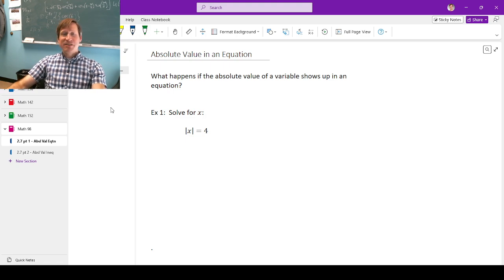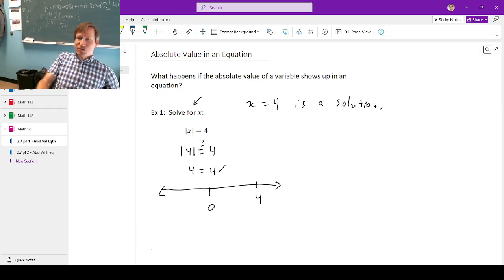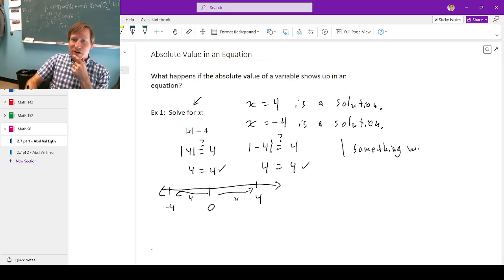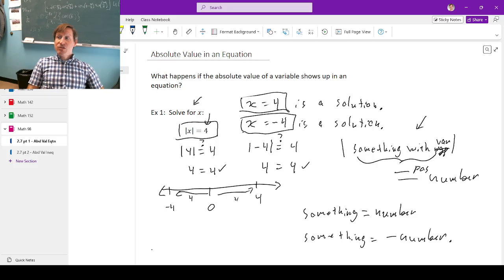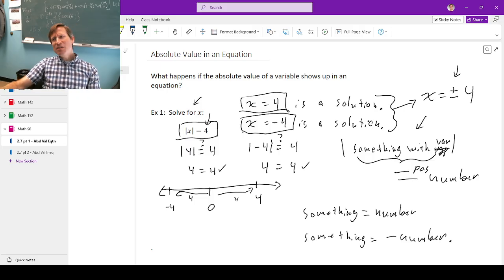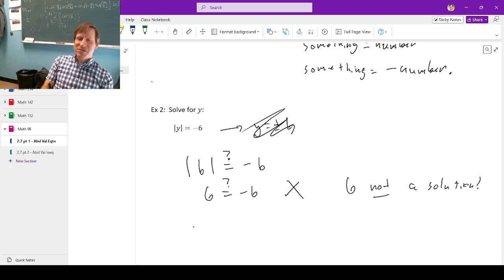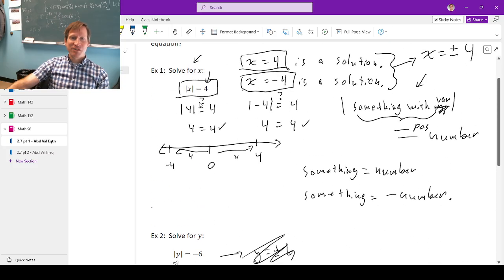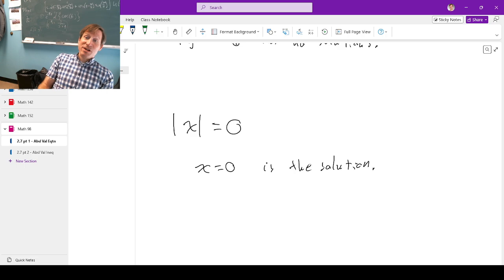Math 98 2.7 2 - Absolute Value Equations *